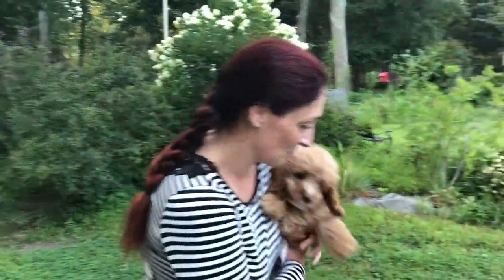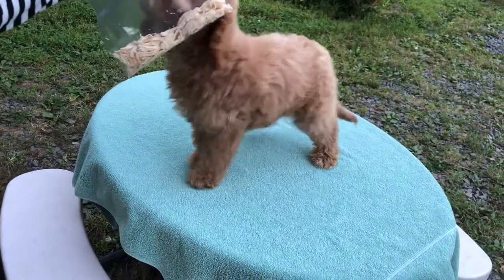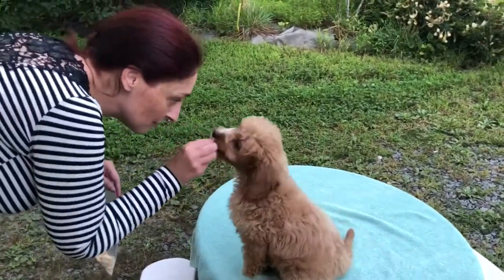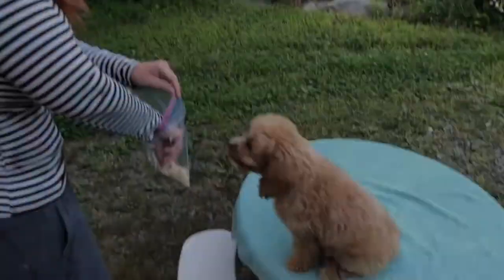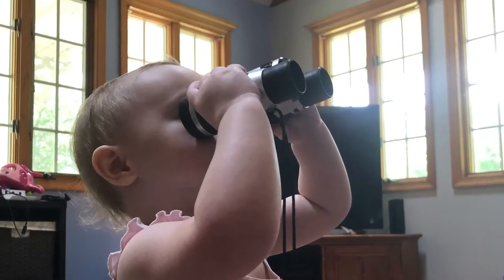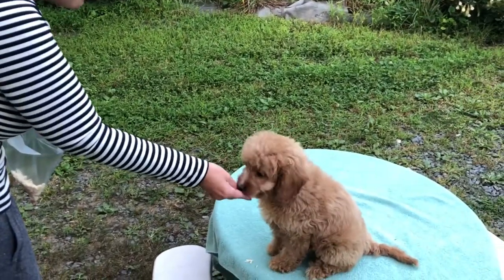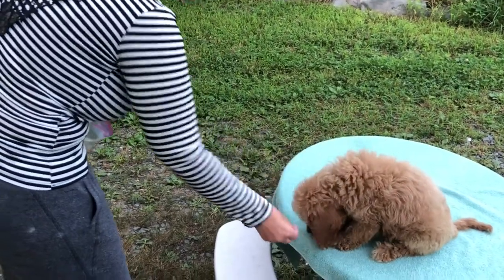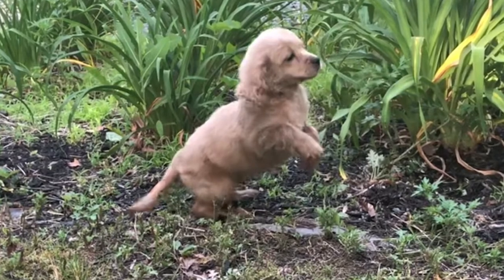Teach Your Dog His Name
How to teach your new dog or puppy his or her name. At the same time, teach your new friend to look right at your face when you call his or her new name.